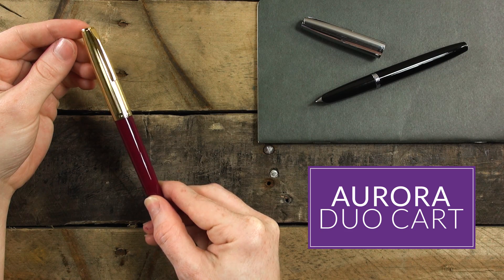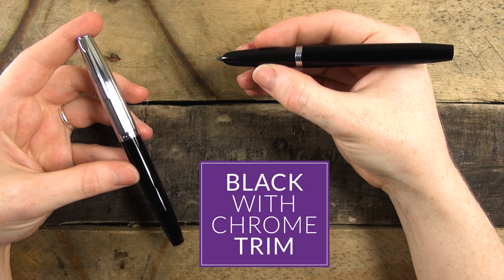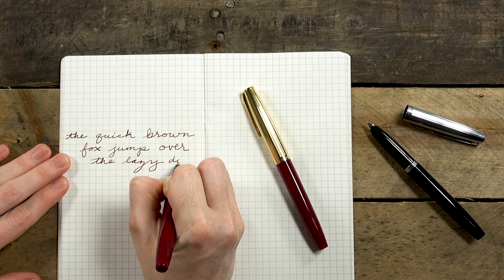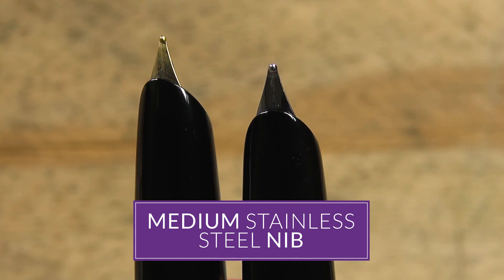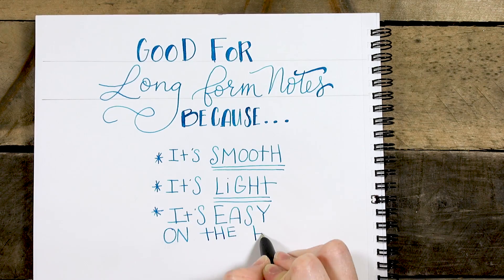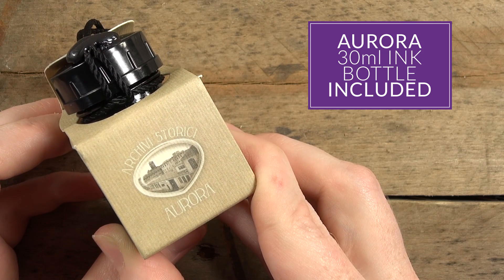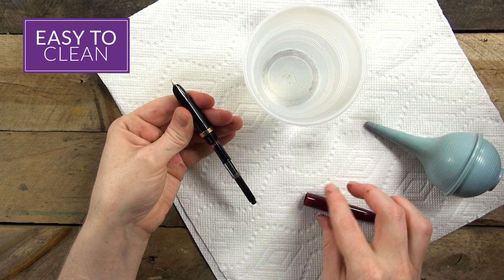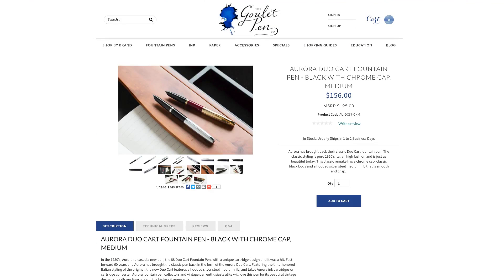Aurora Duo Cart: Quick Look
In today's Quick Look, I'm showing off the Aurora Duo Cart. This particular fountain pen model was available around 50 years ago, and while not exactly the same, Aurora did a great job reviving it. For more details on this vintage-inspired beauty, be sure to watch this video!

(0:28) - Color Options
(0:37) - In The Hand
(0:55) - Weight / Dimensions
(1:07) - Balance and Feel
(1:18) - Nib Options
(1:26) - How It Writes
(1:44) - Features
(1:55) - Filling Mechanism
(2:05) - Ink Capacity
(2:15) - History
(2:28) - Cleaning
(2:34) - Price